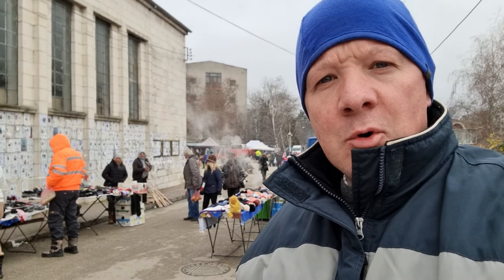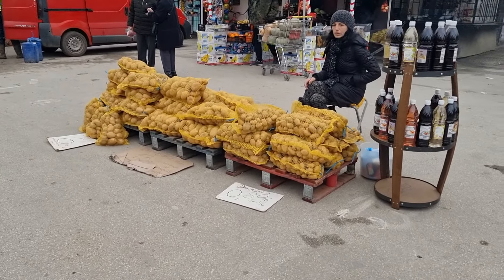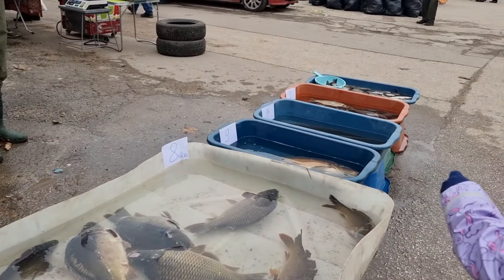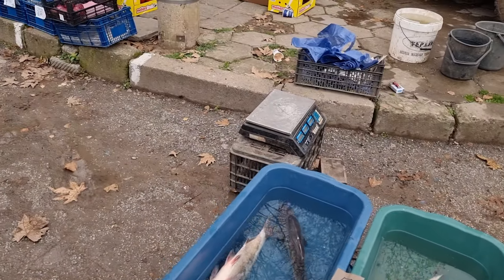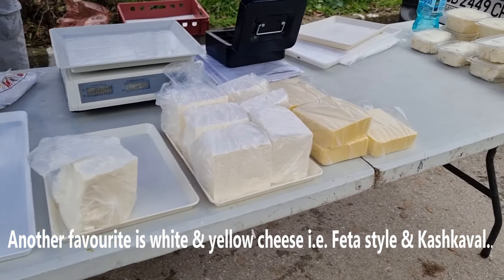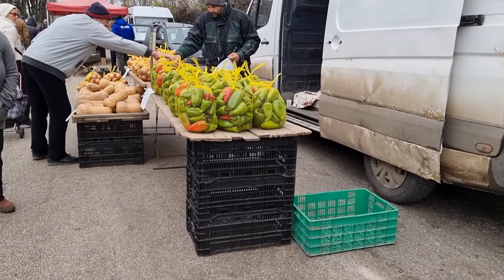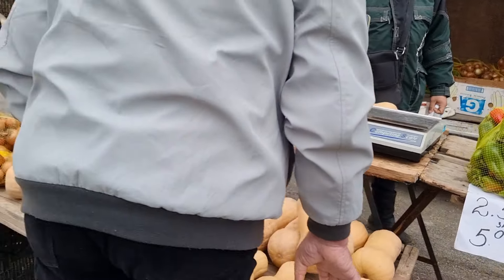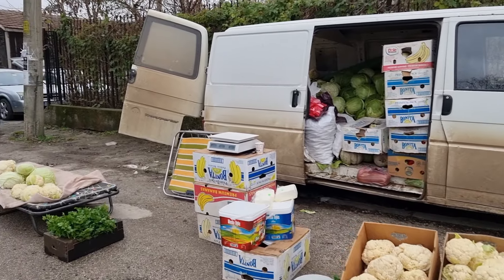Bulgarian Small Town Market!!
hi guys!!
Our weekly Saturday morning visit to our local market!
This is a typical Bulgarian market where there is a variety of things on sale ... such as fresh vegetables, fruit, eggs, fish, dairy products, spices, nuts and honey.. They also have Bric a Brac stalls selling bedding, blankets and 2nd hand products.

Hope you enjoy the video! i plan do do another video in the summer by the market!!